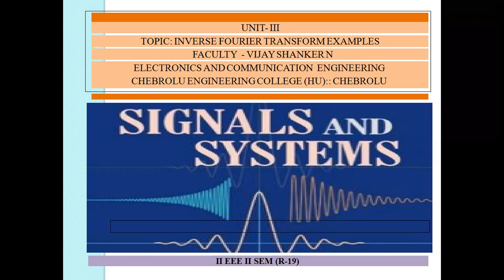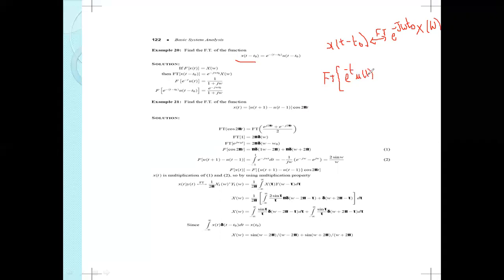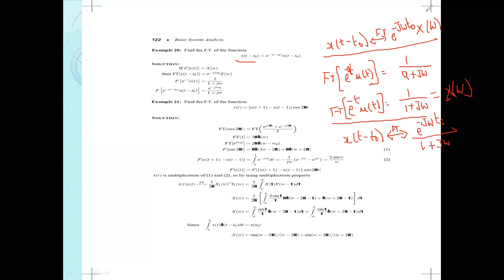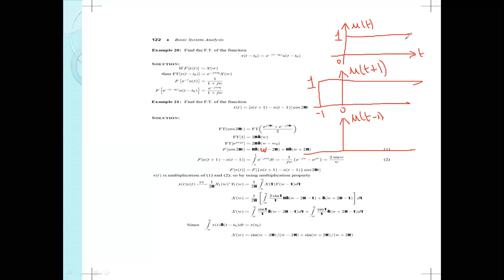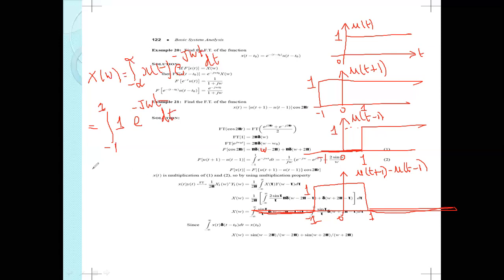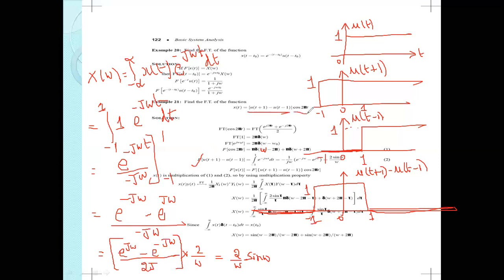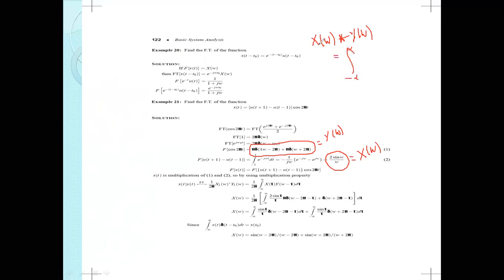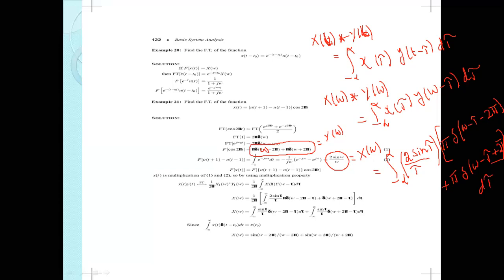JNTUK R 19 II EEE II SEM SUB SS UINT II TOPIC Inverse Fourier Transform Examples Lecture 10 By NVS m